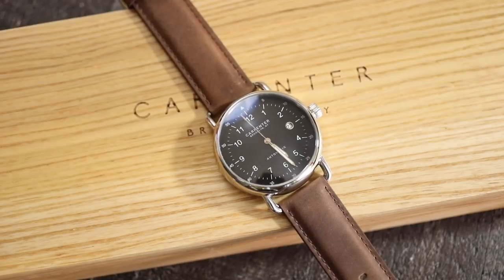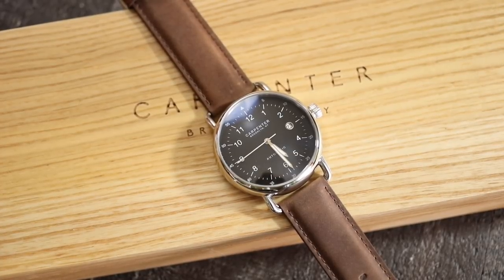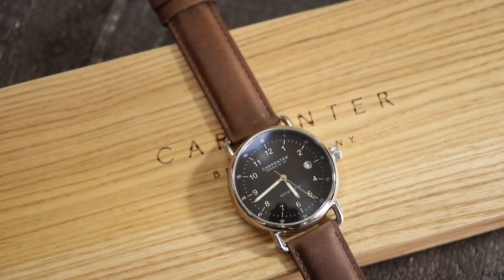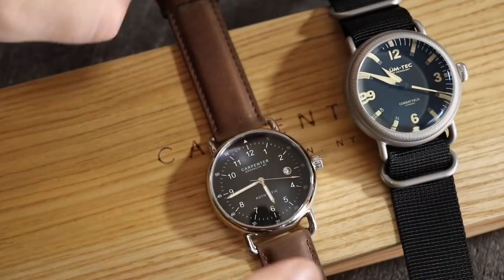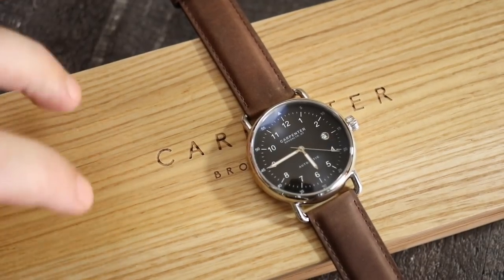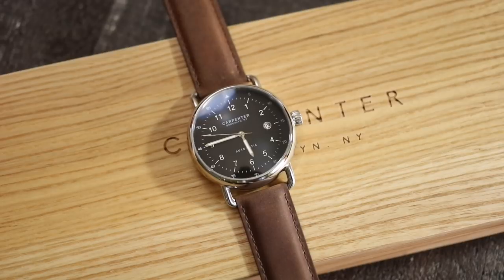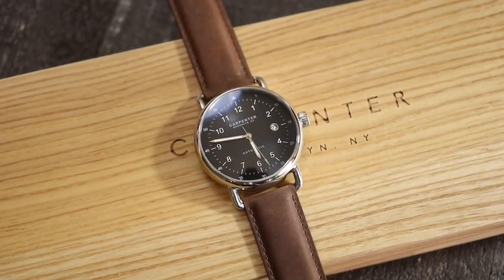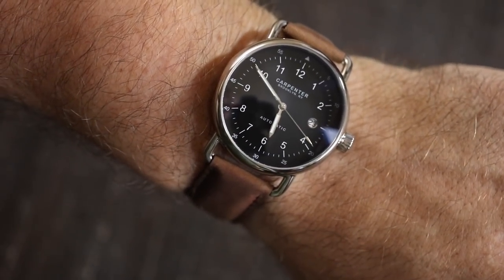Carpenter Brooklyn Field M2S- Swiss Movement and Limited.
carpenter brooklyn fieldwatch Here is a look at the latest Brooklyn Field from Carpenter Watches. Now with a Swiss Eta 2824, this version is limited to 50 pieces.